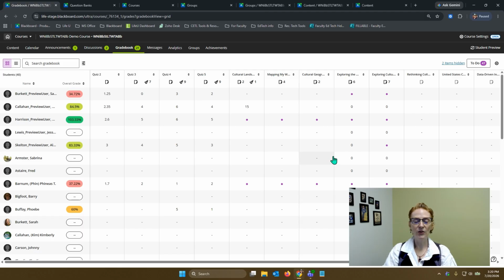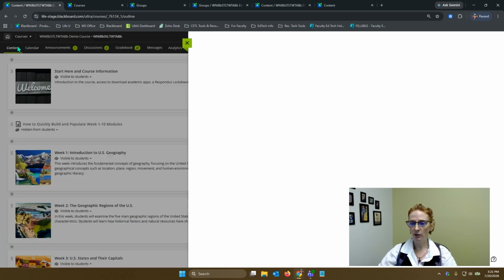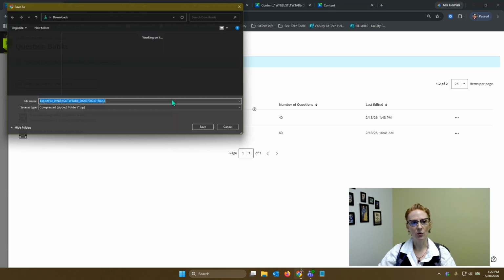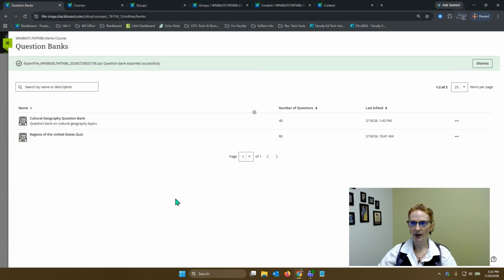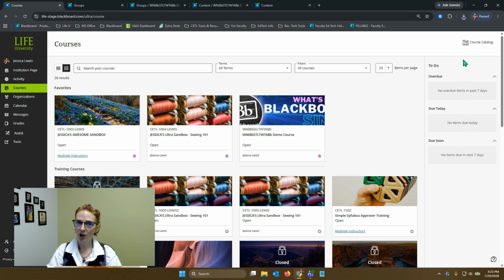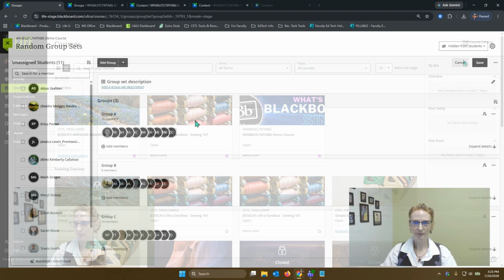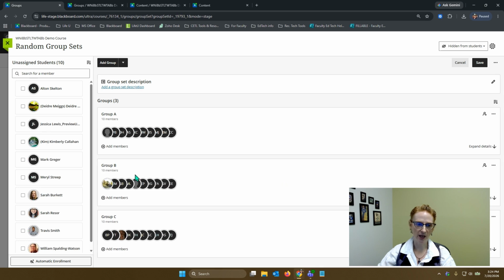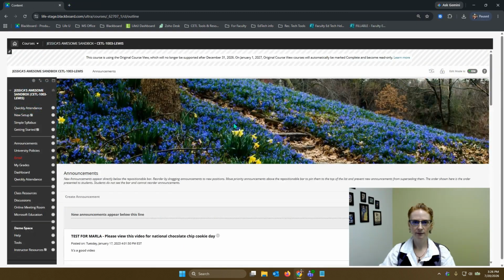What's New in Blackboard Since the Last Time We Talked About Blackboard - August '26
There are a lot of new features coming to Blackboard Ultra with the August 2026 update. There is a whole new gradebook grid view! You can also now export question banks, students can see their to-do list on the courses page, you can drag and drop students into groups and create multiple groups at once, and duplicate items directly from the course page instead of the course copy workaround. Also, there's going to be a banner added to all Original courses to remind you that Original is going away at the end of the year. Let's get started!